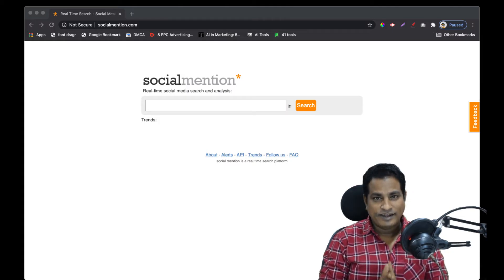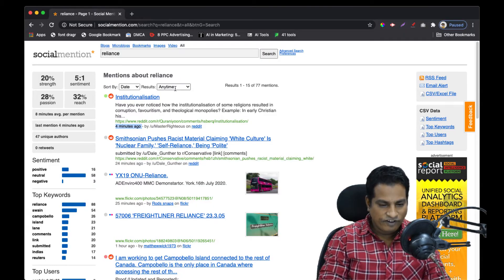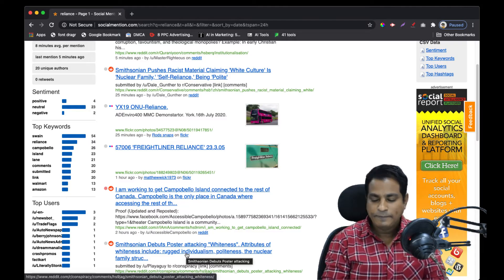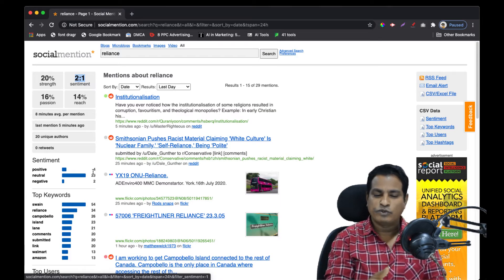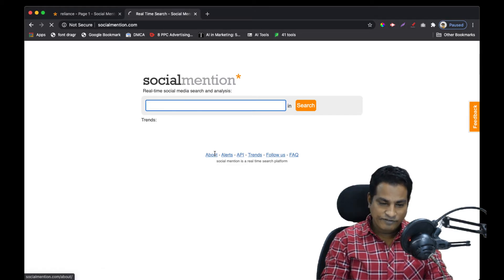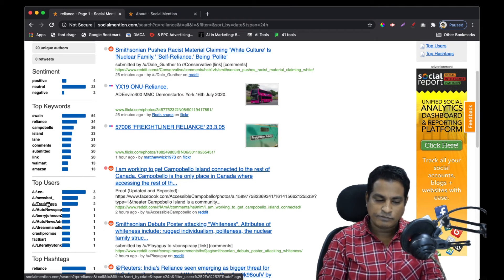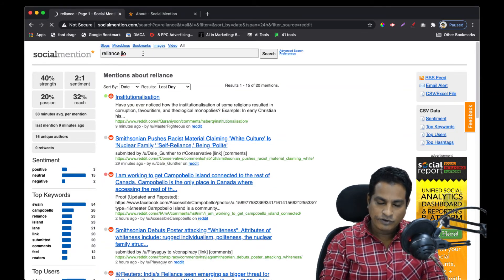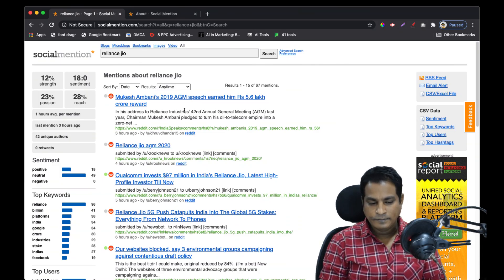SocialMention - Getting Started with social media listening tools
Days of posting on social media and hoping for results are long gone. Today, it requires deeper analysis into how a brand or a topic resonates with people. With this analysis, content creation becomes really easy because you know what people are talking about and you choose content based on that.

Cheers,

KC